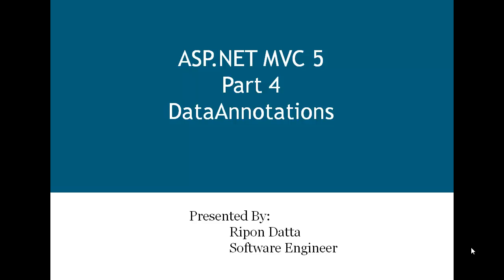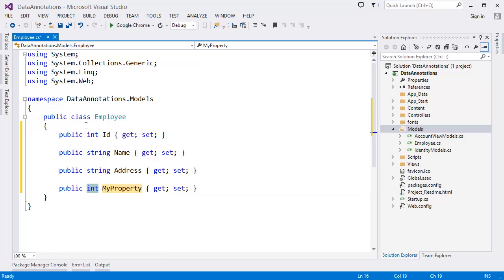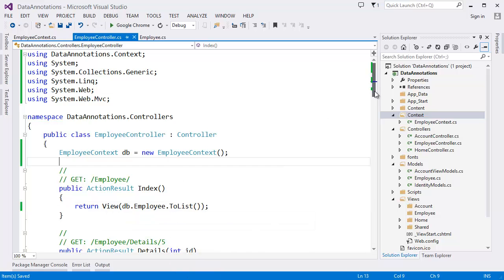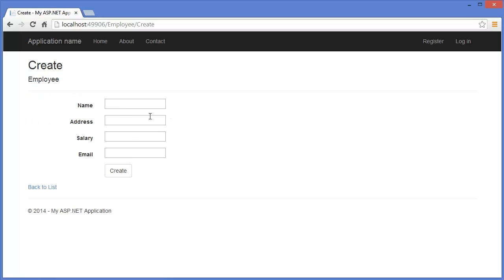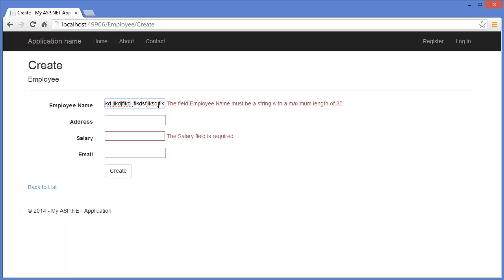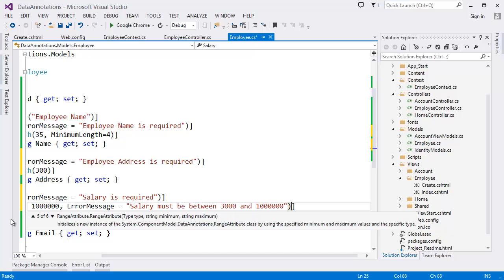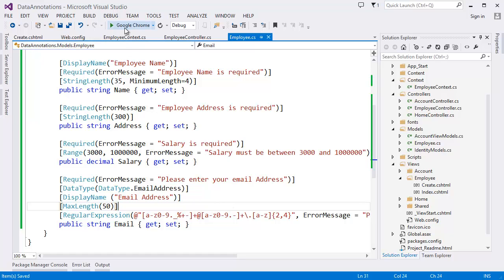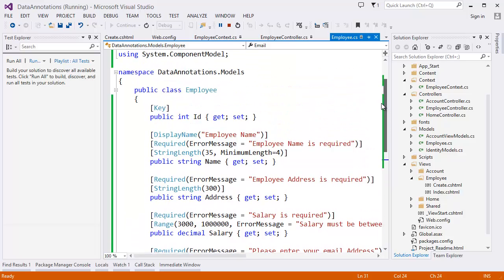ASP.NET MVC 5 Step by Step: Part 4 Data Annotations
If you have any comment or discussion feel free to discuss with me. I am available here...